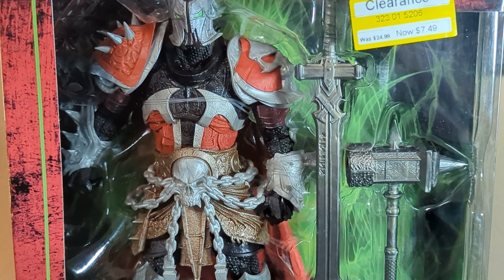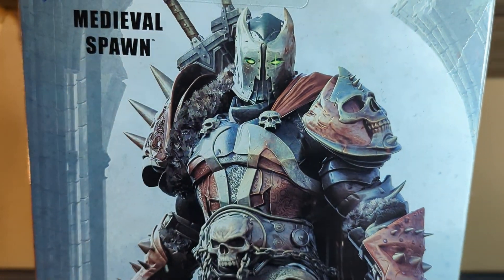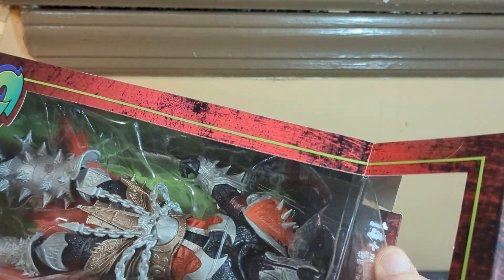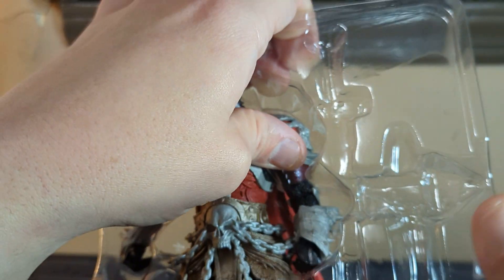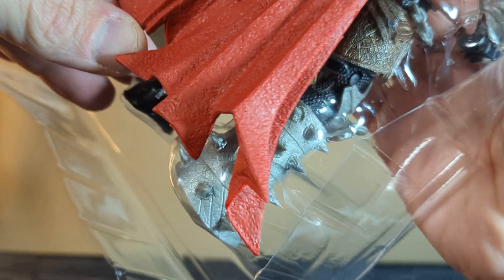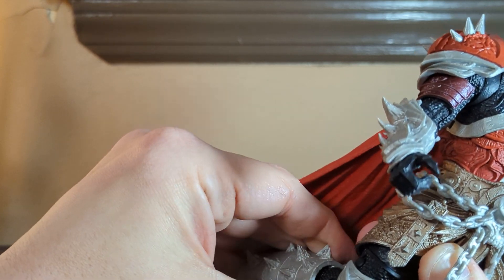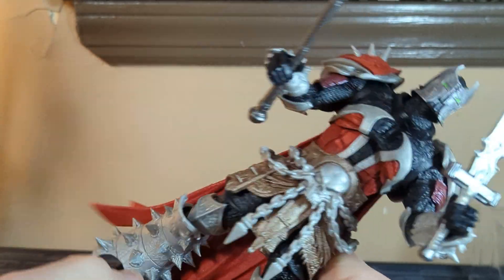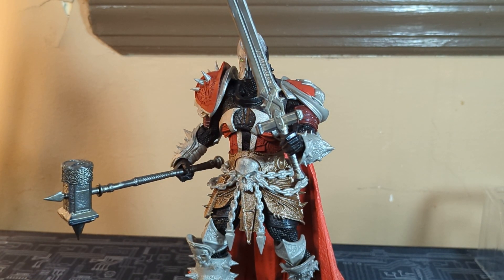McFarland toys Medieval Spawn review